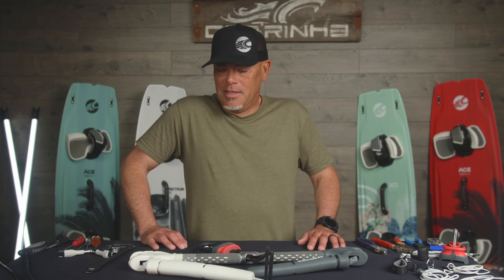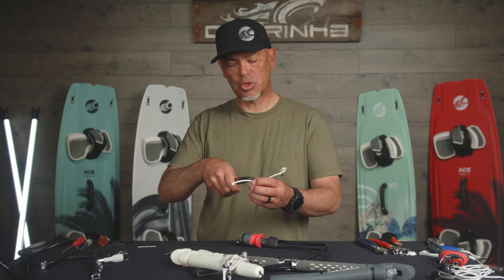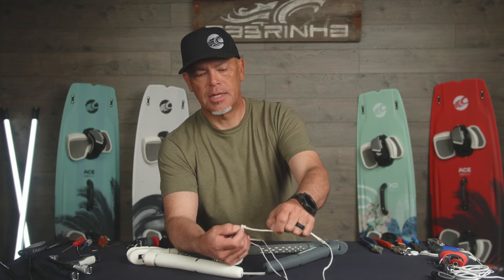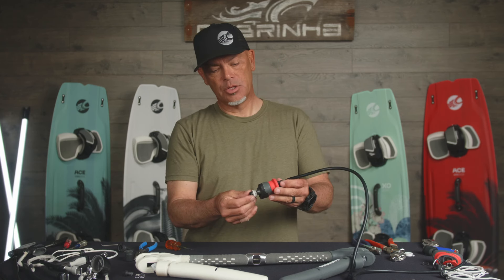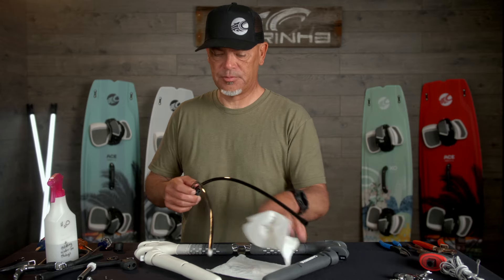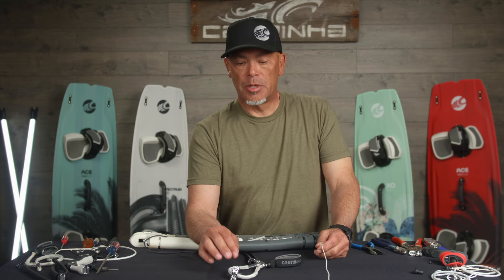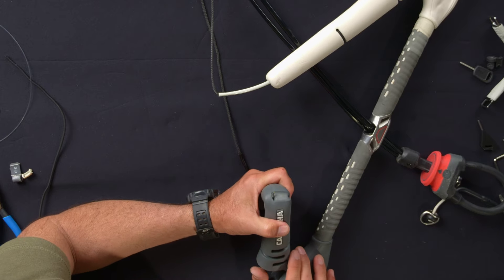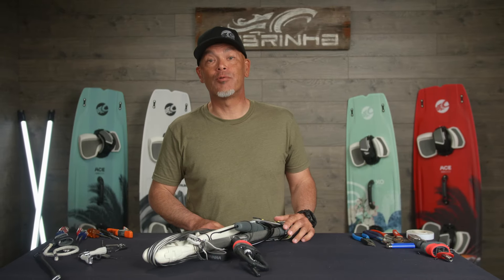Cabrinha COS Control System Tech Tip & Servicing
Phil Sobolev, Cabrinha Test Manager guides you through the complete breakdown of a Cabrinha COS control system.

00:04 - Intro
0:29 - Harness loop
1:37 - COS landing line (lower bungee section)
4:18 - Overdrive bar end cassette
7:17 - Line connectors
8:20 - Flying lines
8:20 - COS Overdrive bar w/side leaders
9:58 - Powerbracket seat
10:45 - COS trimline w/handle
10:45 - COS cleat
10:45 - COS Depower mainline
10:45 - Spinning Handle
10:45 - COS sub assembly
10:45 - Ceramic bearings
25:12 - Front lines
28:25 - Rear lines
28:34 - Bar end bungees
33:54 - Outro